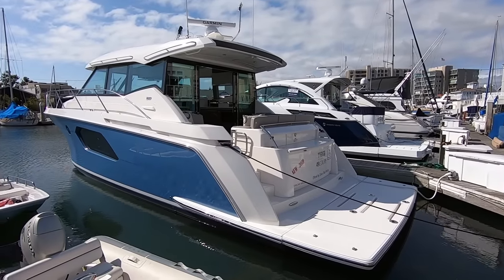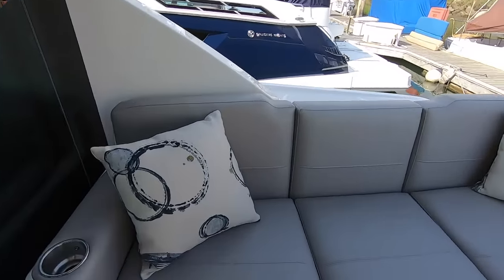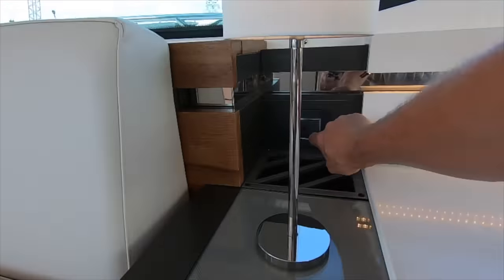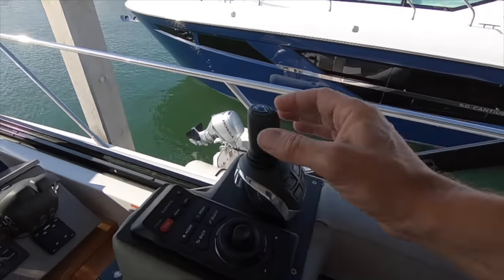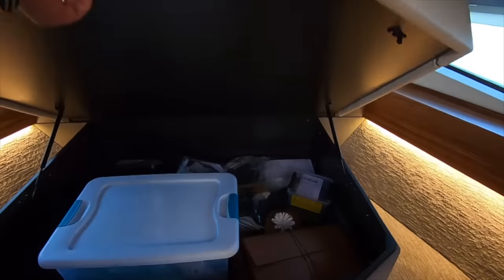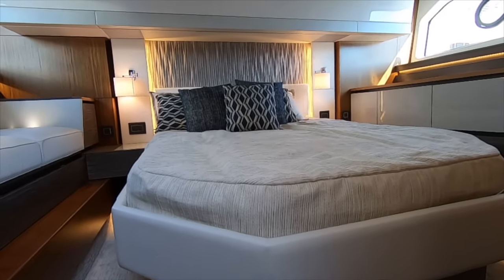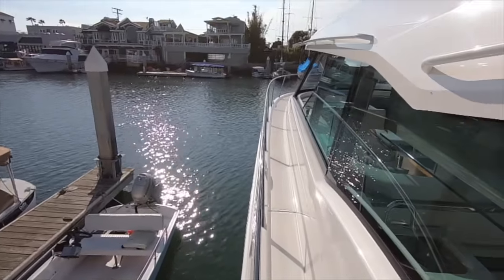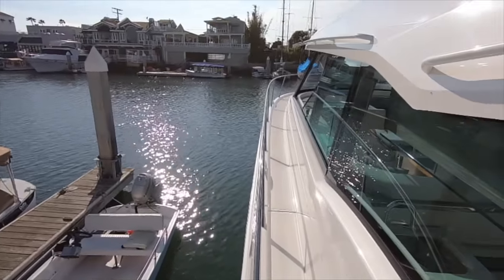Tiara Yachts C49 Coupe Walk Though Tour - New Model!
Come on a in depth tour of Silver Seas Yachts 2019 Tiara C49. This amazing vessel is available for viewing at our Newport Beach Office.